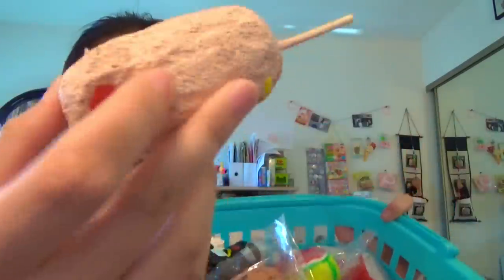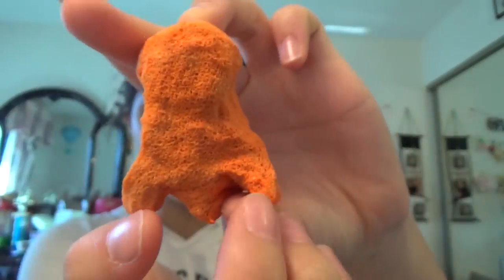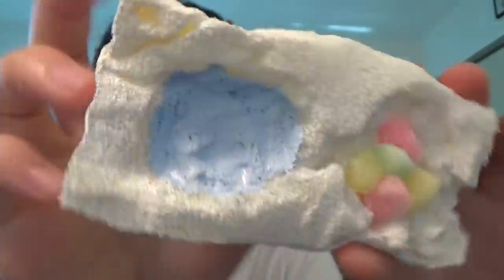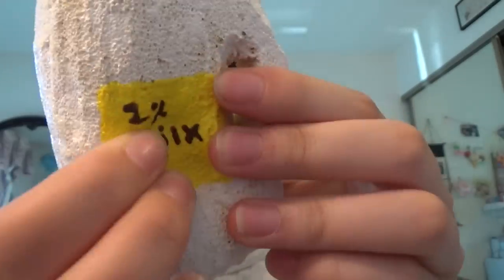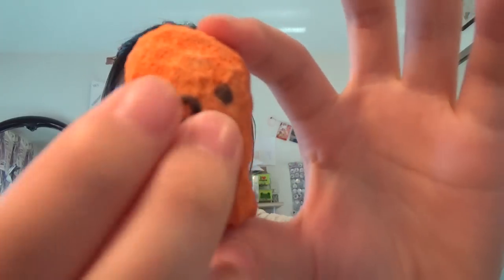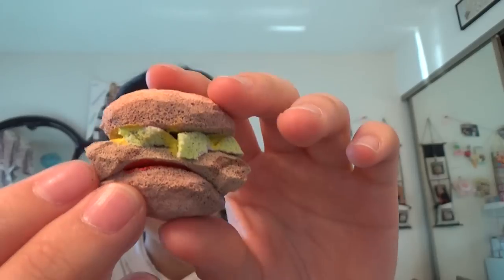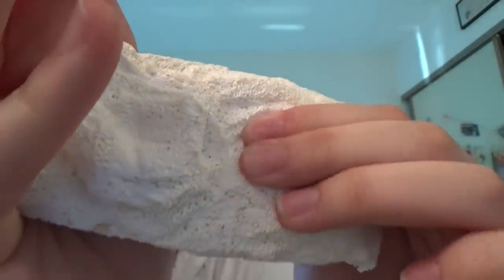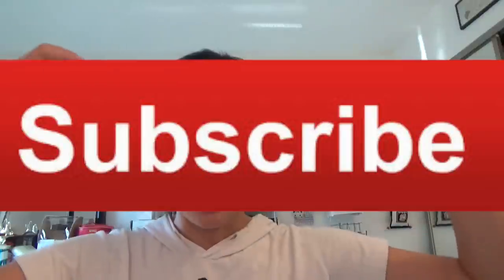Homemade squishy experiment-freezing squishies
Freezing homemade squishies.

Song: Bike Rides by the green orbs